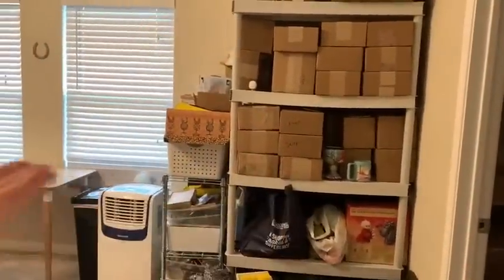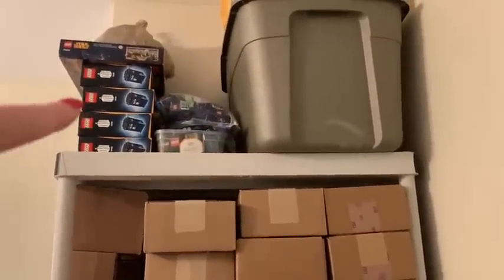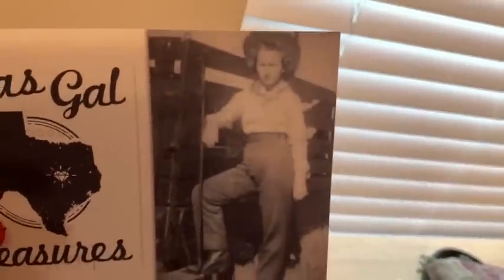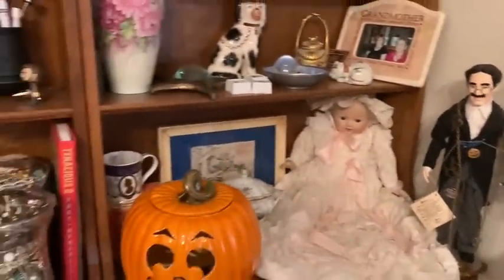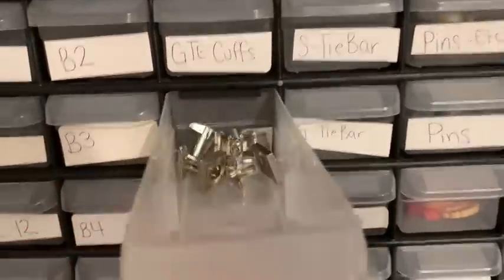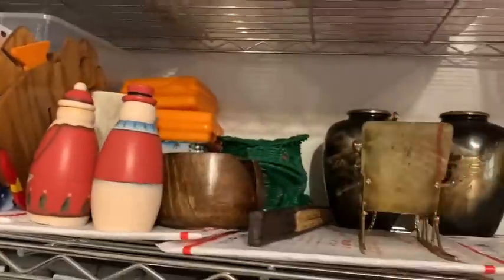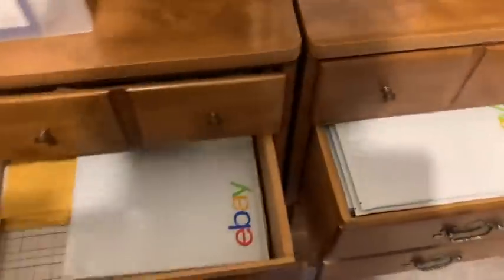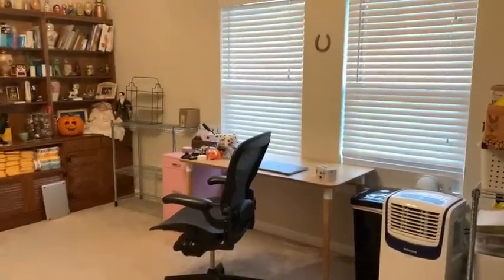Ebay Reseller Workroom Office Tour How I Organize My Jewelry & Hard Goods Inventory to Sell